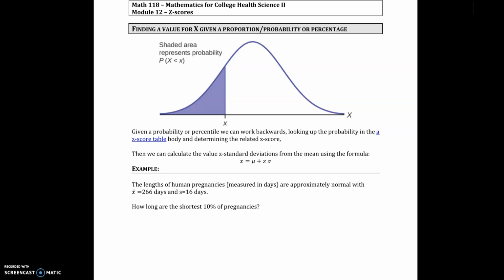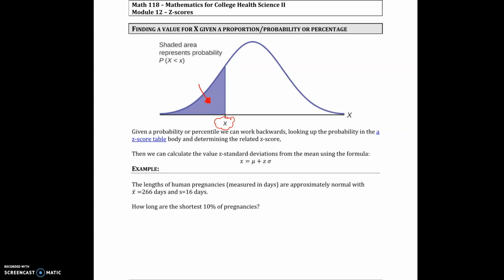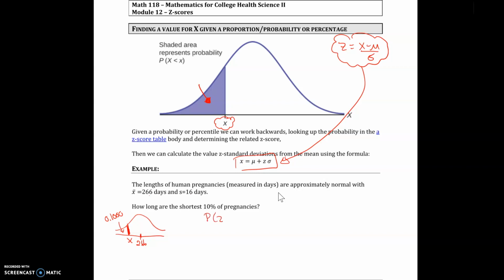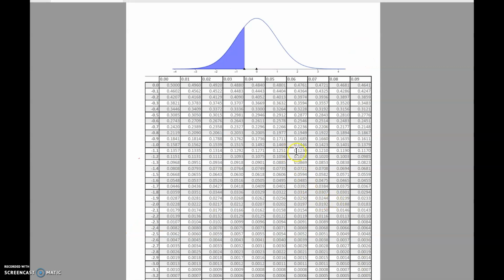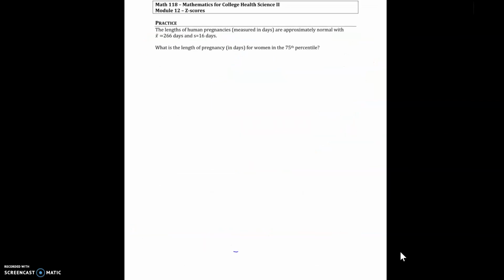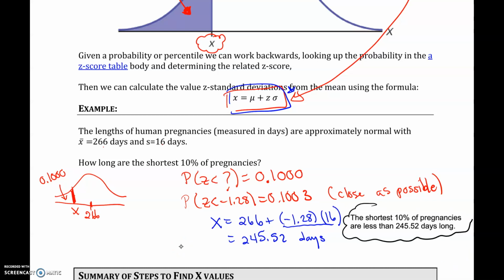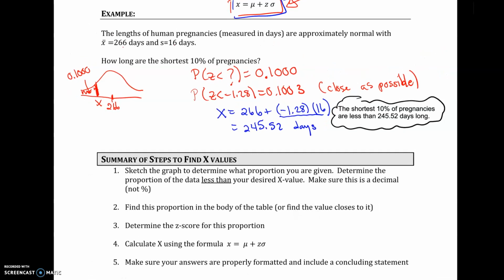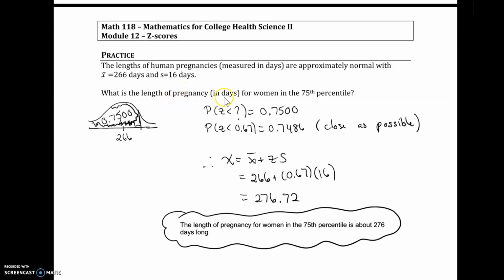MATH118 Module 12 -- Part 3: Finding X-values Given a Probability